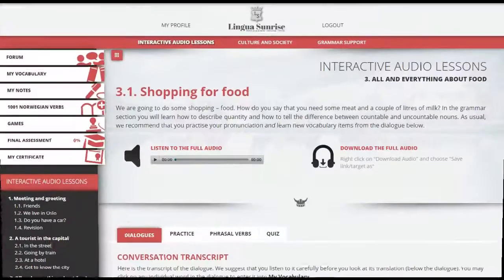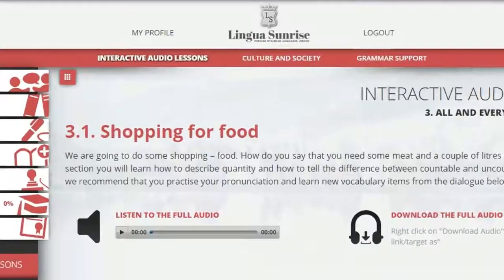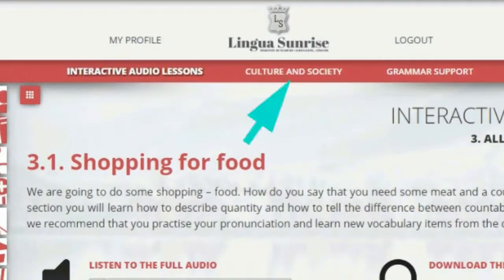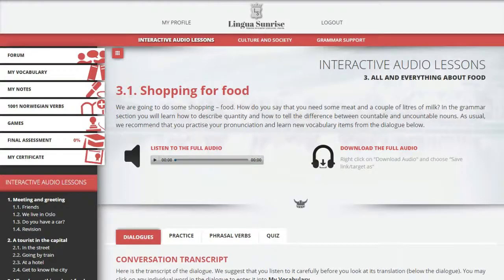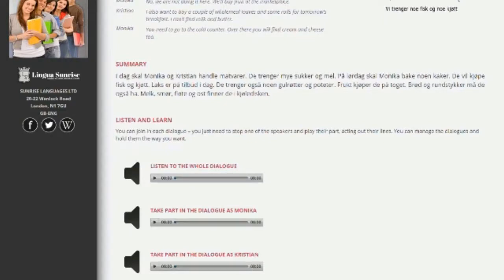An effective way to learn Norwegian vocabulary, 2018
TUTORIAL VIDEO

You can practice your pronunciation by taking part in dialogues with native speakers of Norwegian. This gives you a great opportunity to learn new Norwegian words together with their correct pronunciation and intonation.

The Lingua Sunrise course has been designed so as to eliminate any barriers that – as we all know from our own experience – can easily demotivate learners. We, the Lingua Sunrise team, have done our best to remove all possible obstacles that you could encounter on the way to reaching your goal. We have created a simple instrument which will keep boosting your motivation and willingness to learn while taking you to a new level of proficiency in the Norwegian language.
Lingua Sunrise is primarily designed to provide training in both spoken and written language, using vocabulary consistent with the standards of level A as specified in the Common European Framework of Reference for Languages (CEFR).
So, Lingua Sunrise is a course designed for beginners, but in fact it covers many more aspects and areas of Norwegian than traditional language courses.

• Downloadable audio files featuring two teachers in 4 language versions
• Extensive and detailed grammar explanations in 4 language versions
• Dialogues in which you can take part yourself, recorded by Norwegian native speakers
• A dictionary allowing you to listen to the correct pronunciation of Norwegian words
• Phrasal verbs commonly used in everyday language
• Your personal notebook where you can add comments
• Community where you can share information and advice with other students
• Exercises with lots of items and quiz questions
• A final exam with a certificate you can print after completing the course
• Games for relaxation between successive sessions
• Useful information about the Norwegian society in 4 language versions
• Submit questions to our Norwegian teachers
• A motivation tool which makes you move one step further

SEE MORE TUTORIAL VIDEOS FROM LINGUA SUNRISE NORWEGIAN LANGUAGE COURSE